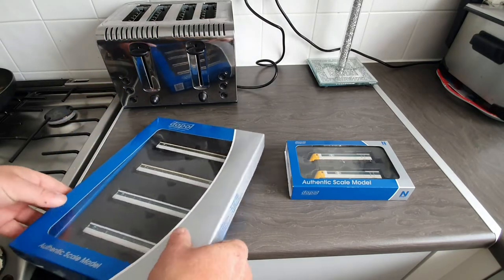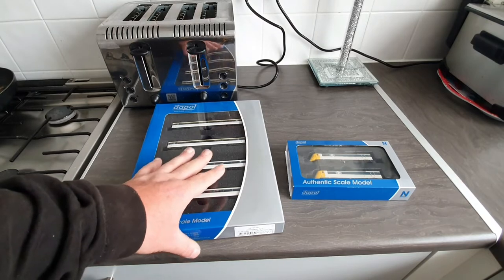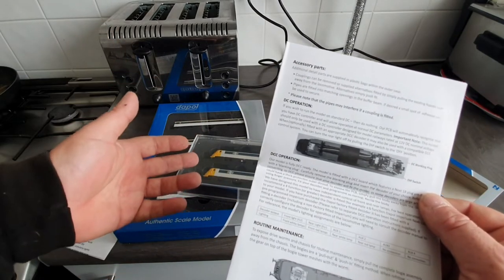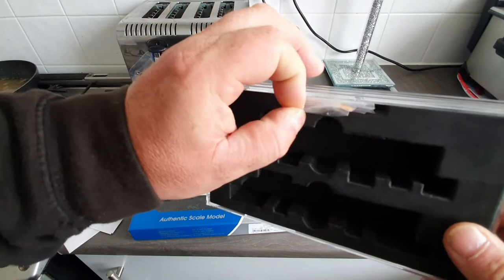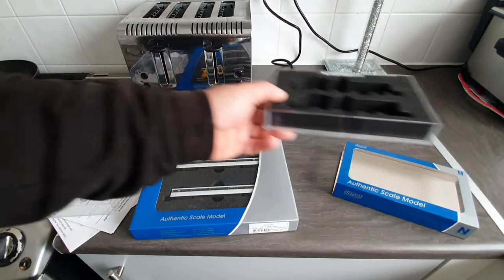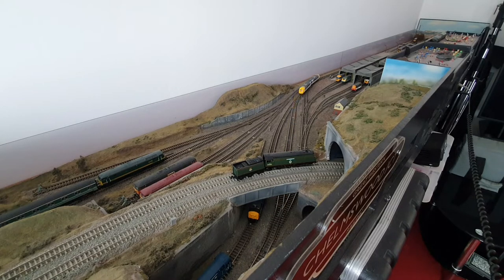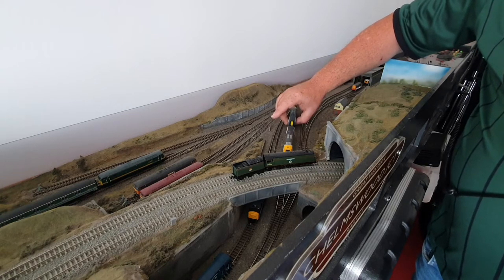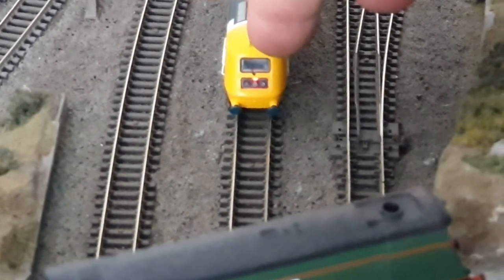Dapol HST-P Pack & Dapol HST-P Mk3 Coach Pack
Hello and welcome back to another video from Chelmswood Junction.
In this video we are looking at the gifts I received from my dear wife and daughter for my birthday back in April 2022.
The Dapol HST-P train pack and Dapol HST-P Mk3 coach pack are a very nice set with perfect decoration and paint finish.
Unfortunatly the only issue i have had with the HST-P power car pack is the blanking plug actually feel out of the position it should of sat in but i managed to put it back and up and away it went.
I am sorry that i said at the end of the video ATP i ment to say HST-P a slip of the tounge and as you all know i dont do any editing on my videos apart from putting the video together.
Until the next video please look after yourselfs protect your loved ones but above all happy modelling.